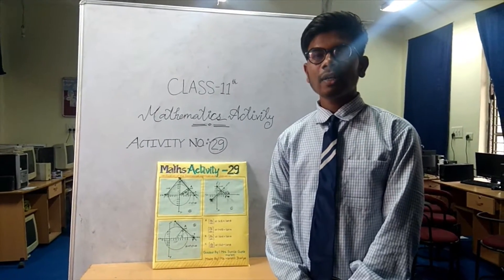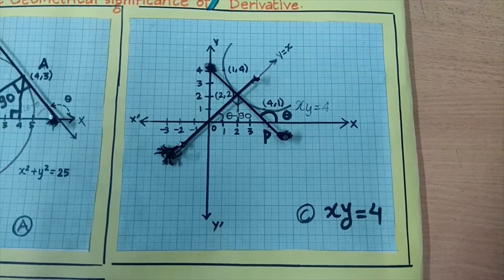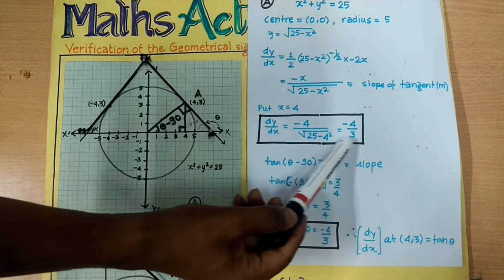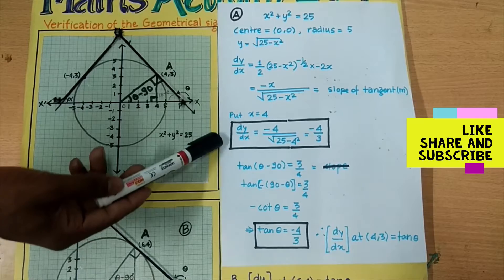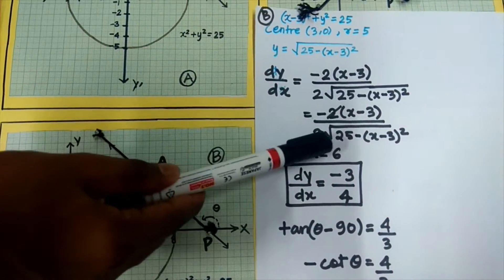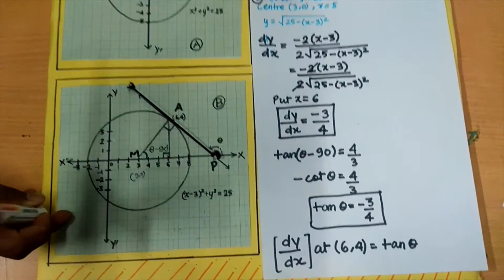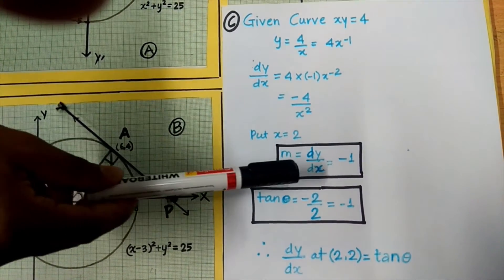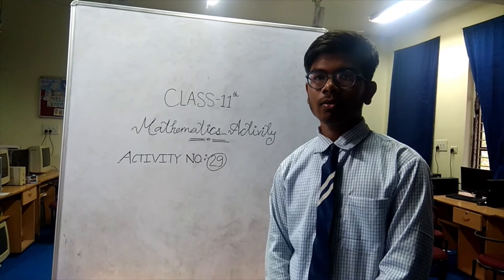Class- XI || NCERT Maths activity- 29 || Verification of the geometrical significance of derivative